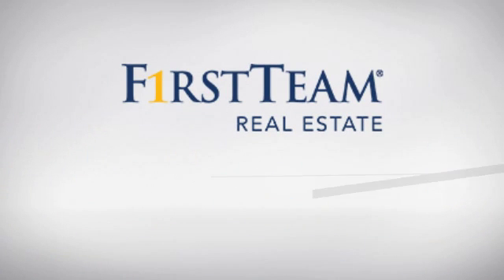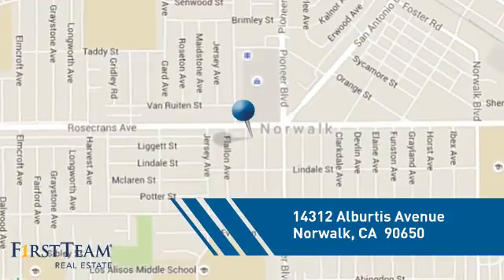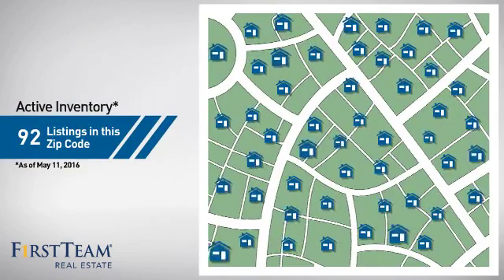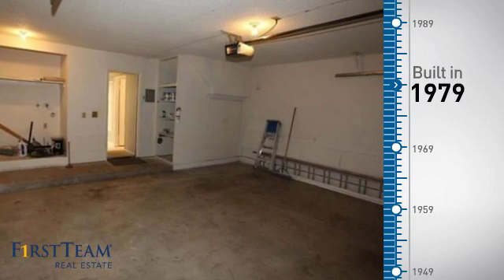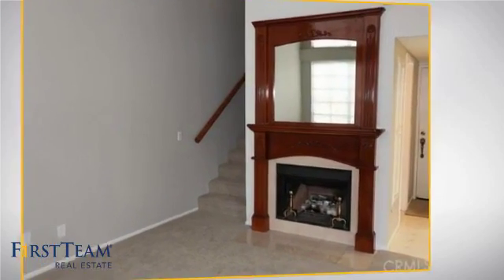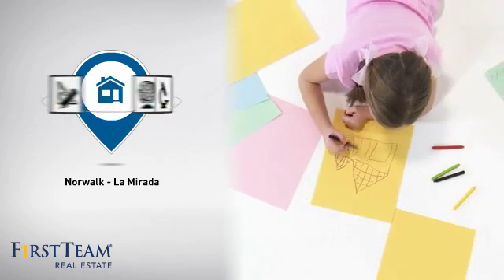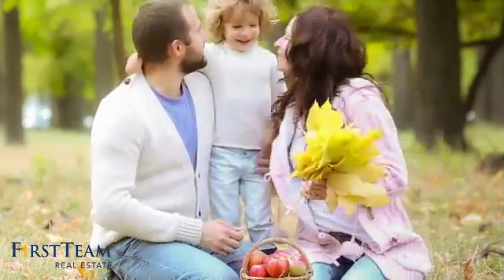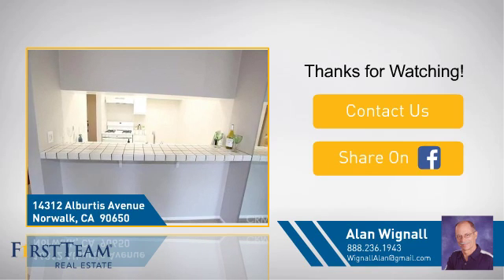14312 Alburtis Avenue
Two Bedroom. One bath upstairs with Tiled Over Tub Shower.  There are 2 separate vanities with a door off the hallway and a door in the master bedroom.  Downstairs 1/2 Bath.  Entry has wood fencing and a private patio.  Has a dining room off the living room and kitchen.  Small tiled bar off kitchen.  Living room has a fireplace.  Lots of windows and light.  The master bedroom and 2nd Bedroom are both upstairs.  Has a recently installed Central Heating unit and also Central Air conditioning.  Recessed Lighting.  All New Carpeting and Paint inside.  Pool and spa nearby.